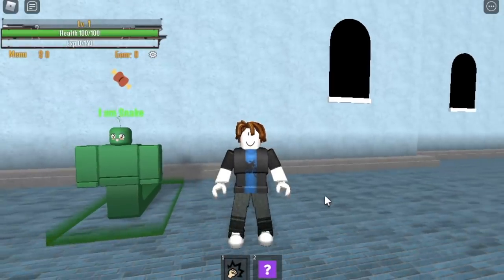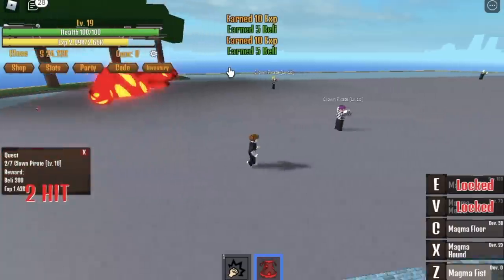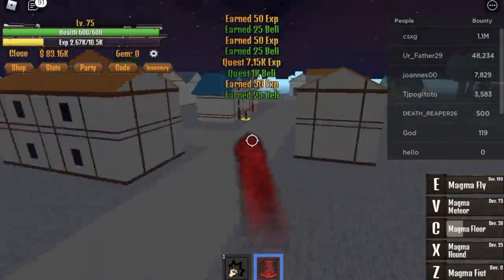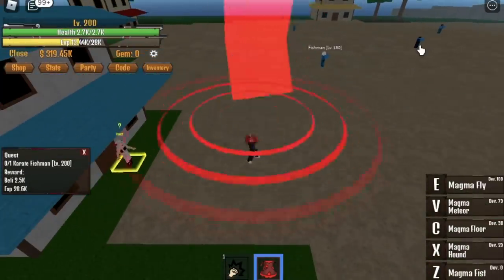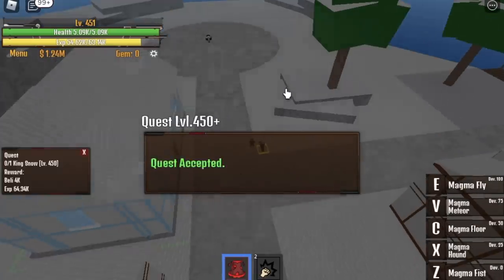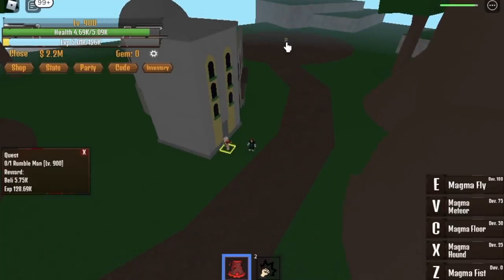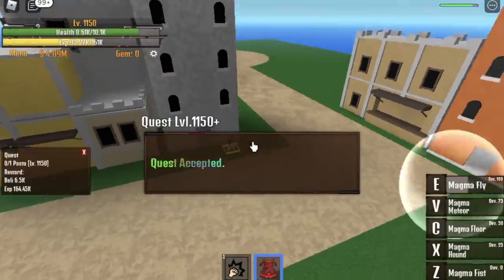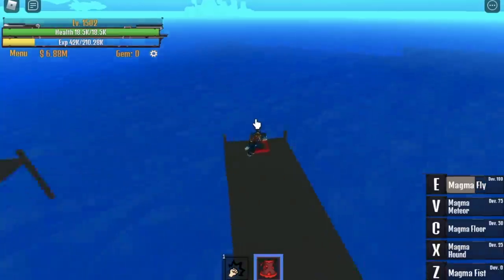Lvl 1 NOOB gets MAGMA FRUIT|Reach SECOND SEA in KING LEGACY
UNLOCK all POWERS and REACH second Sea using MAGMA FRUIT in King Legacy#MagmaFruit#kinglegacy#onepiece